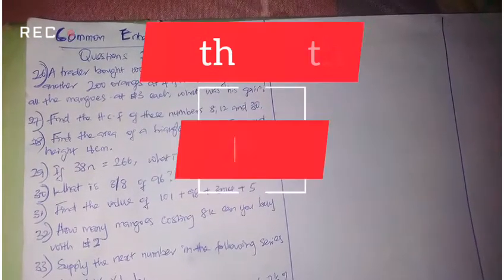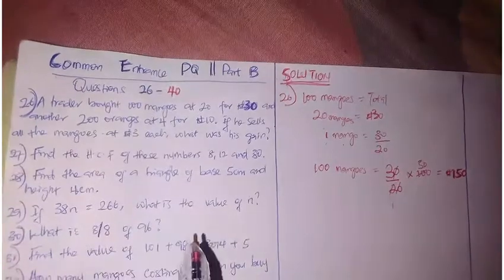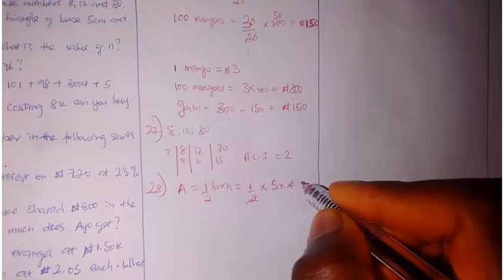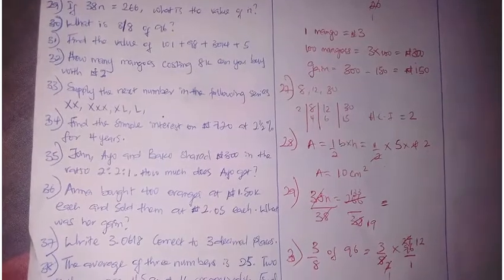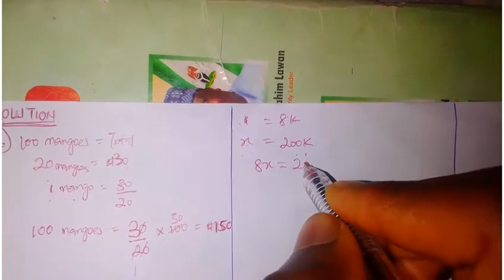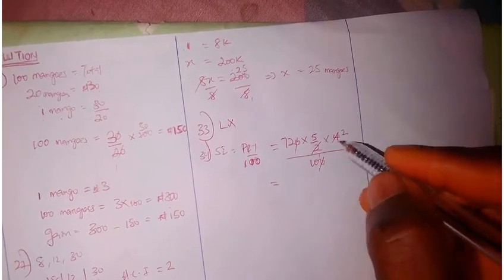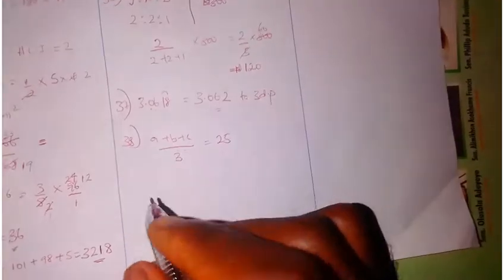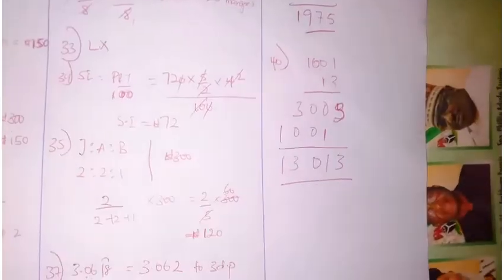26th-40th question of our PART B || BECE N COMMON ENTRANCE PQ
many things some people doesn't know is what they live in obscurity allowing it to lie fallow. watch this video now with the Ones I uploaded before this as to know how to answer these questions whenever you approach them.